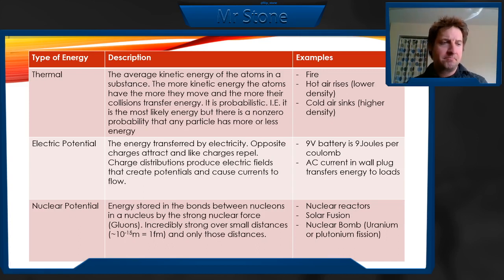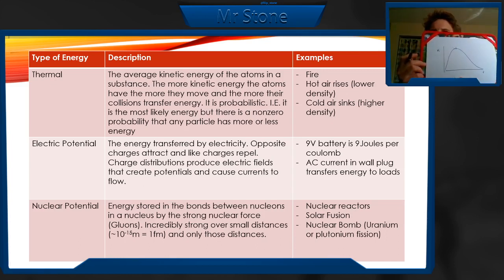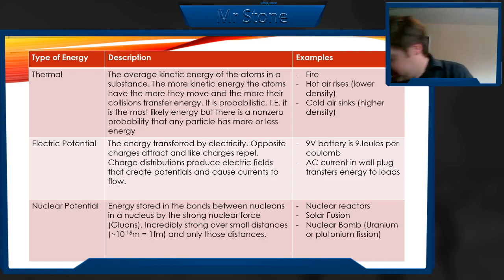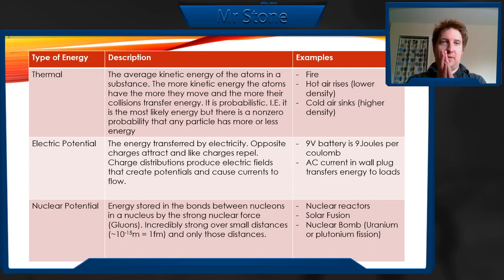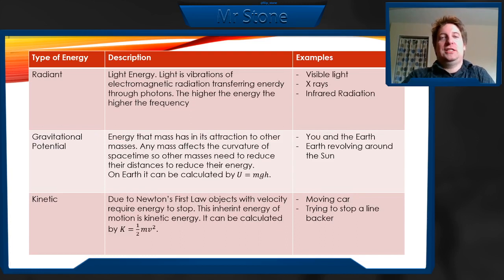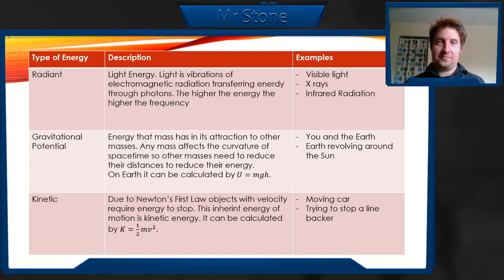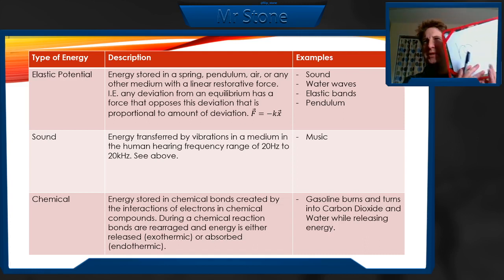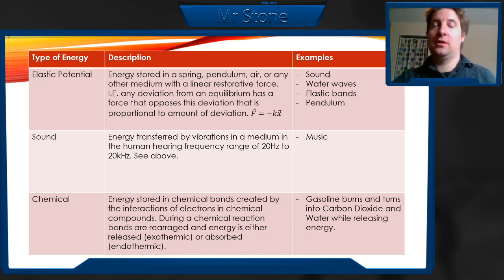SPH3U Unit 3 Lesson 1 part 2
Here is the second part of the lesson in which I discuss the 9 types of energy that I asked you to describe.